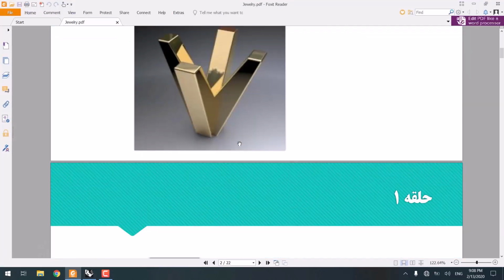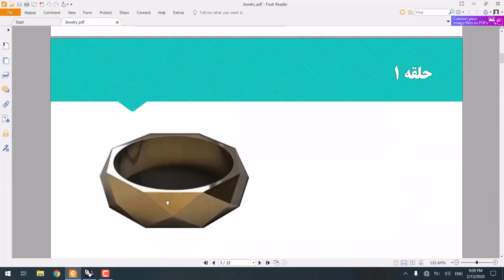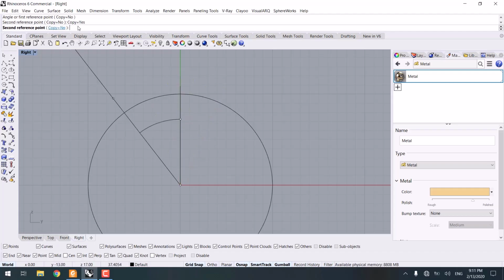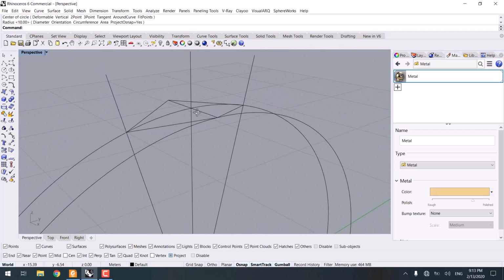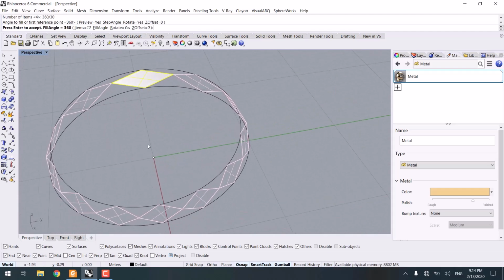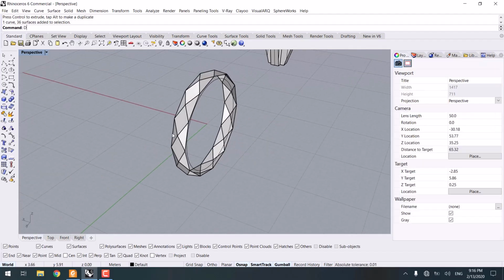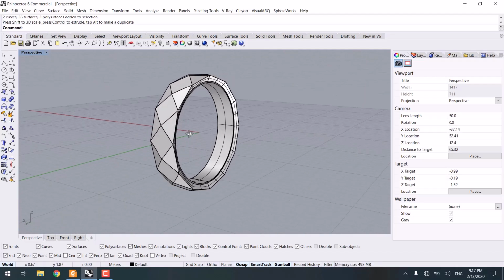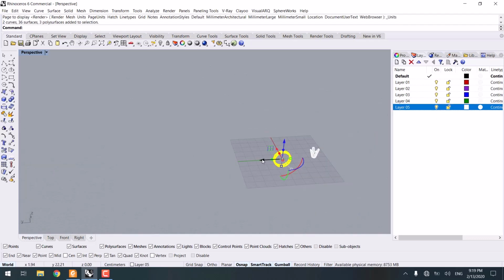Jewellery Design in Rhino – Part two: Ring